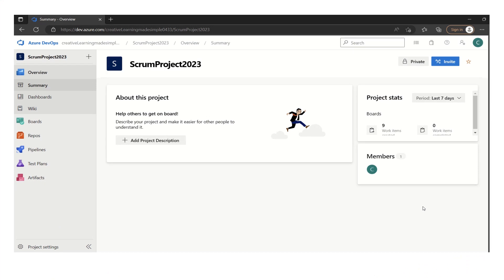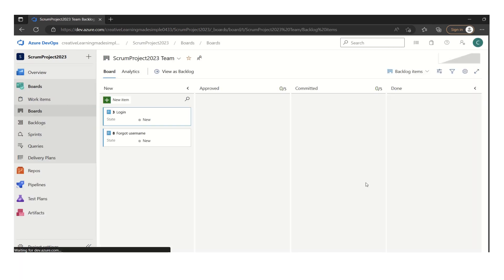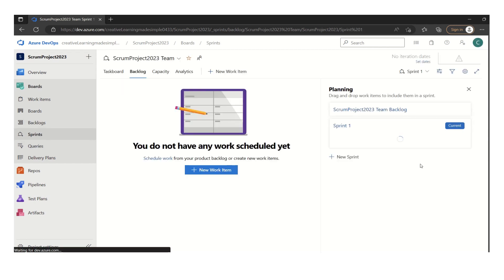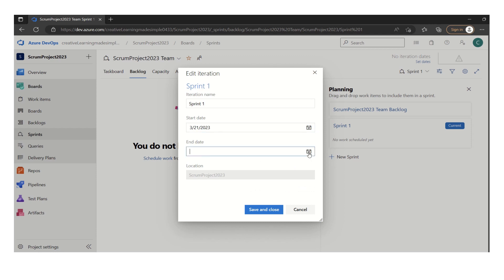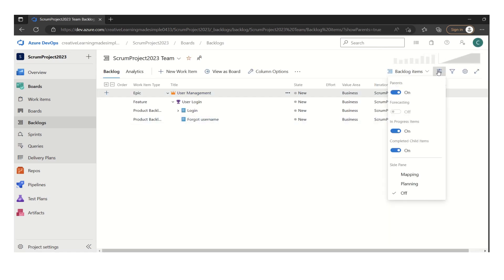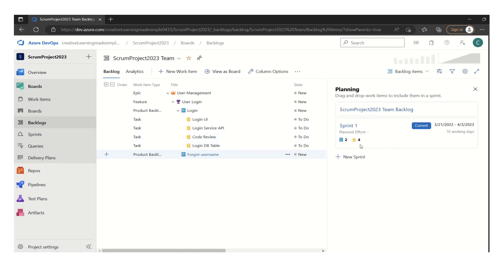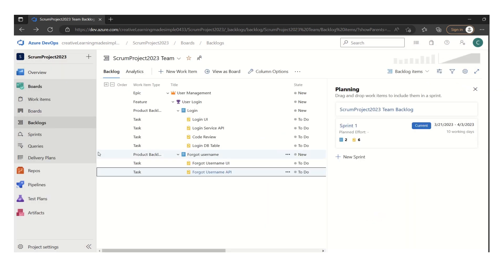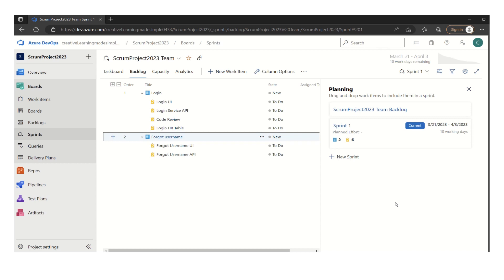Setting Sprint using AzureDevOps Lesson 6 | Example: Start Sprint, Set Sprint in MS Azure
Welcome!! to *TheCreativeAgileIT* Channel.
This Video provide a brief Demo with Example on Set/Start a Sprint in Azure:

Video includes
✅00:00 Video overview
✅00:29 Azure Project overview
✅00:40 View Work items/Board
✅01:05 Product backlog structure defined in project
✅01:27 Start a Sprint
✅02:49 Add Work items to Sprint
✅03:40 Add a new task